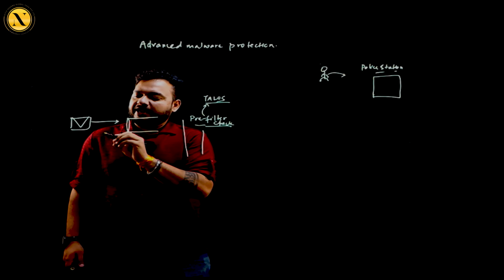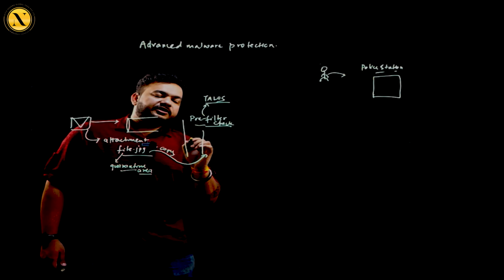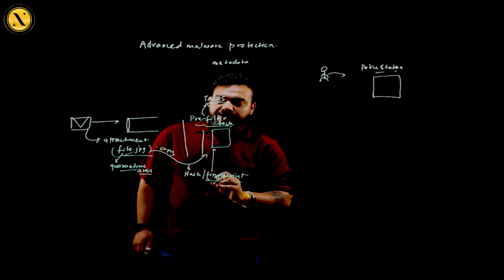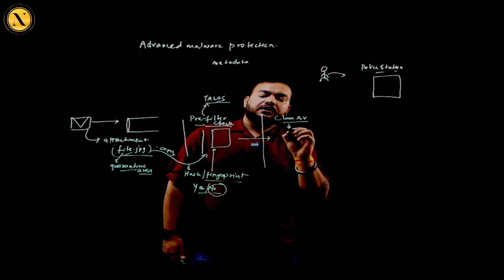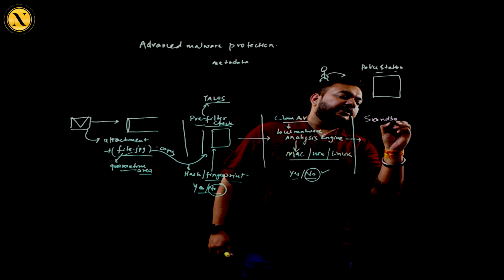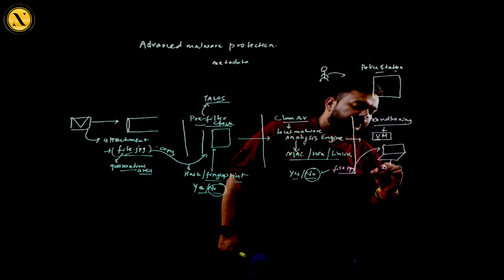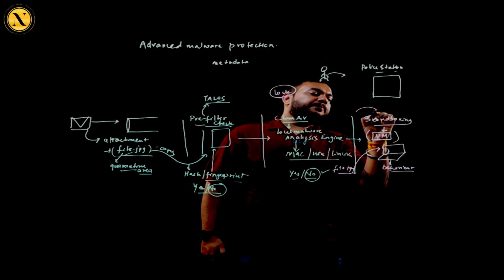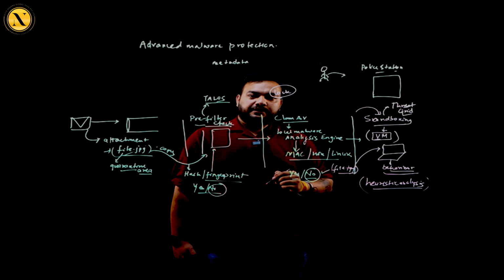Advanced Malware Protection | Email Security Appliance | Nitiz Sharma Global Tech Pvt Ltd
Are your emails protected against Advanced Malware Threats on your Email Security Appliance (ESA)?

Discover how Advanced Malware Protection (AMP) in Email Security Appliances can safeguard your inbox against ransomware, phishing, and zero-day attacks. In this video, we’ll explore:

📌 How does AMP block advanced threats before they reach your inbox?
📌 What makes AMP a critical layer of defense for email security?

Email remains a top attack vector for cybercriminals, but with AMP, you can protect sensitive data, prevent breaches, and ensure secure communication.

📩 Whether you're a cybersecurity professional or managing an IT infrastructure, this video breaks down must-know features, real-time threat analysis, and the role of AMP in modern email security.

Time codes:
Introduction to AMP in Cisco ESA — 0:00
Three-stage AMP email filtering workflow — 0:13
ClamAV & Threat Grid sandboxing for malware analysis — 2:10 / 3:00
Behavioral & heuristic inspection of attachments — 4:30
Retrospective verdicts & global signature updates — 5:30
Summary and next-steps — 8:00